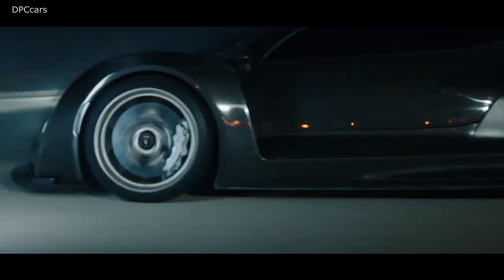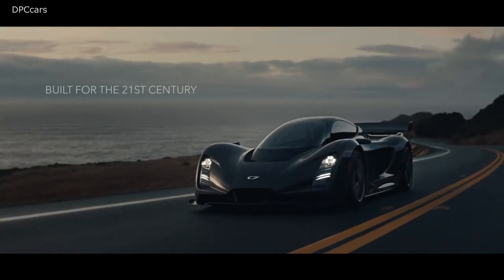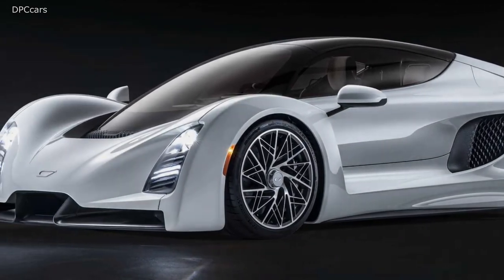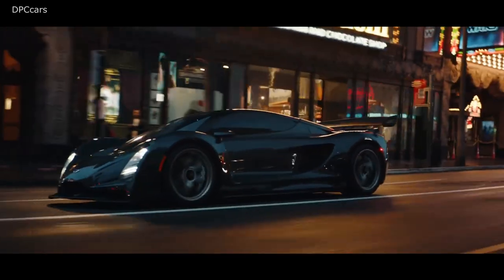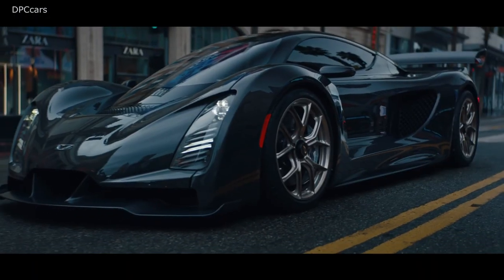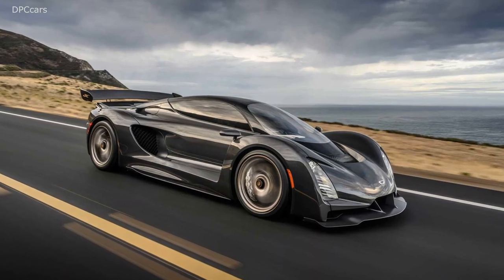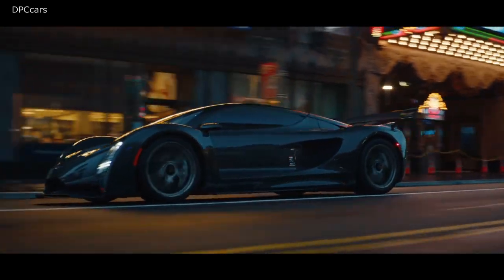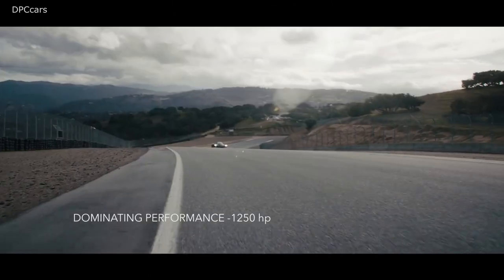1233HP Czinger 21C Hybrid Hypercar Debut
The Czinger 21C has debuted with 1,233 horsepower. It has a 2.88-liter V8 flat-plane crank V8 configuration engine. Mounted in the middle, the combustion engine with its pair of turbochargers revs up to 11,000 rpm and is linked to a seven-speed sequential gearbox.

The engine works together with an electric motor for each front wheel to enable a combined output of 1,233 horsepower and an all-wheel-drive layout.

Thanks to a generous use of carbon fiber and other lightweight materials, the Czinger 21C tips the scales at only 2,755 pounds. The high power + low weight combo enables some mind-boggling performance, with the 0 to 62 mph sprint taking only 1.9 seconds and the quarter mile in 8.1 seconds. The electrified hypercar will complete the 0 to 186 mph task in 15 seconds en route to a top speed of 268 mph.